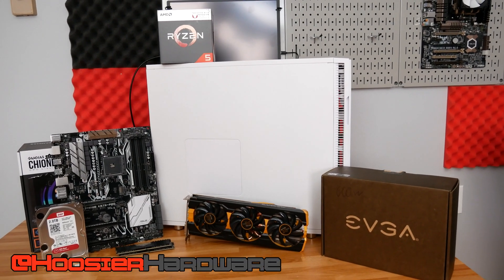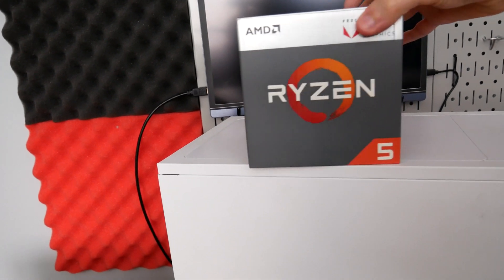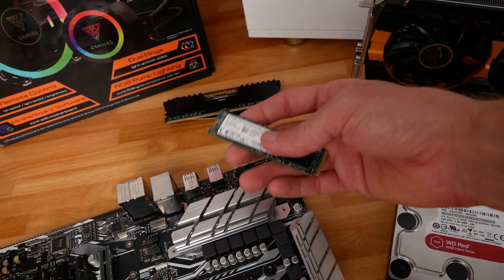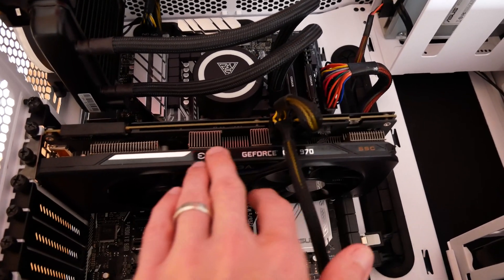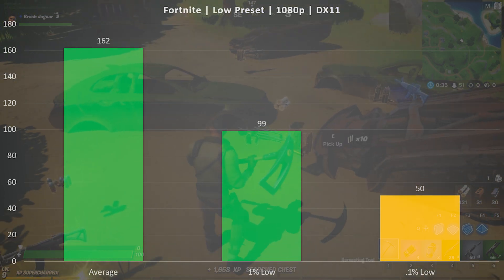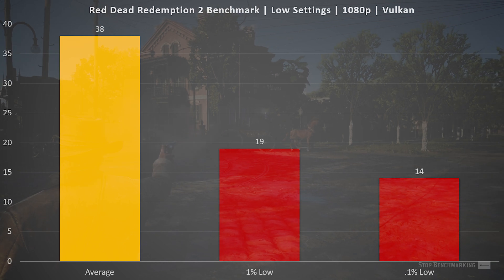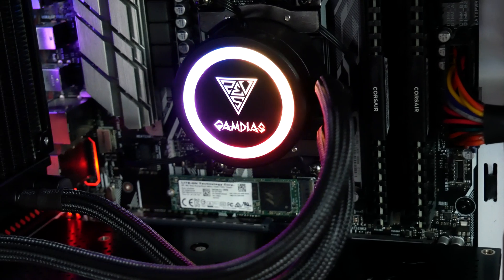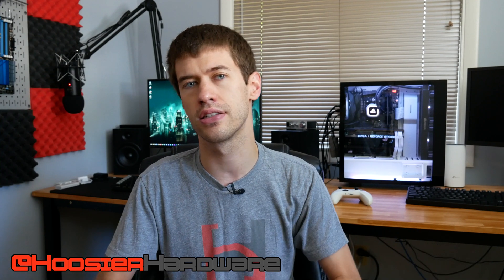PC for Misfit Components #2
Today we're testing out the PC for Misfit Parts #2. This gaming computer features the AMD Ryzen 5 2400G, 16GB of DDR4 memory, and a GTX 970. Let's check out the build and how it fares in modern games here in 2020.

2x16GB Corsair Vengeance RGB Pro
1 TB Crucial NVMe SSD
2x480GB Sata SSD

~Contens~
0:00 Parts Overview
4:05 Build Timelapse
5:25 Tested Specs
6:07 Fall Guys Benchmarked
6:32 Fortnite Benchmarked
7:16 Metro Exodus Benchmarked
7:45 Red Dead Redemption 2 Benchmarked
8:42 Final Thoughts